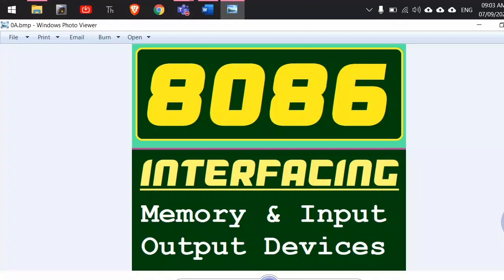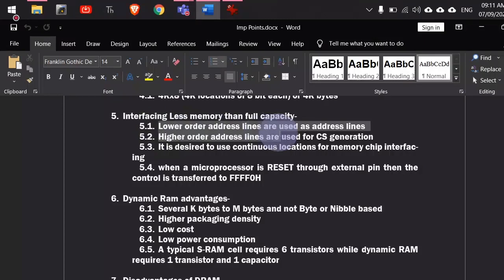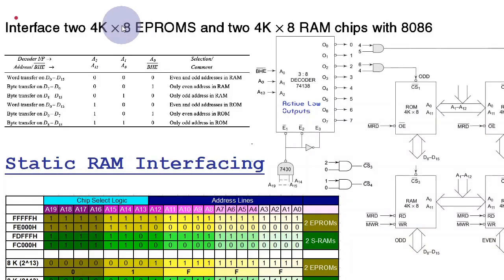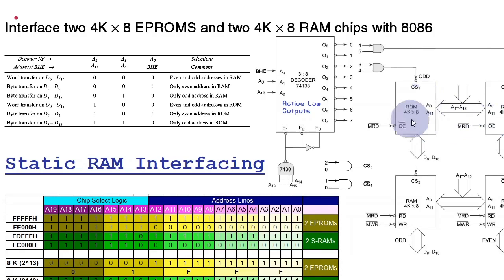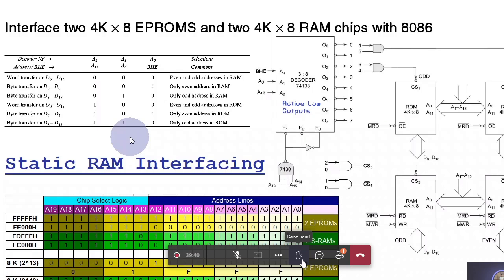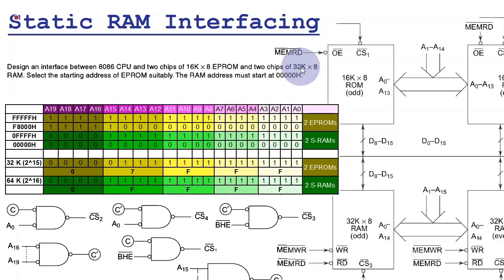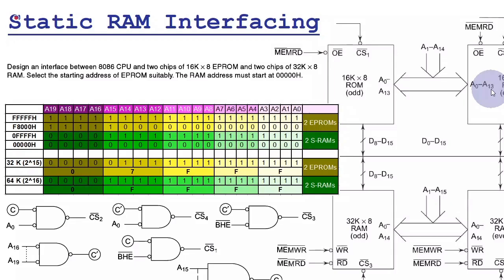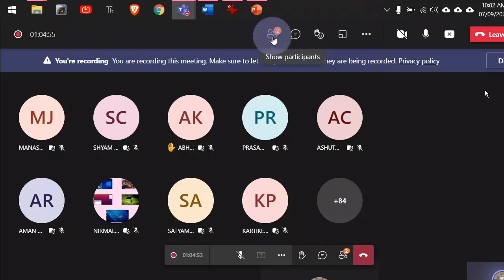lec 26 MPMC 2021 09 07 09 01 40